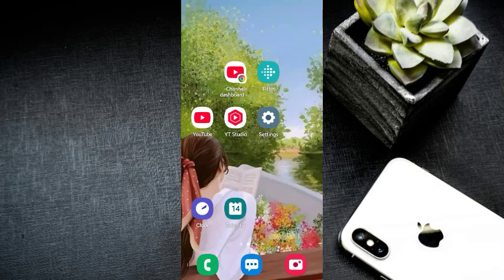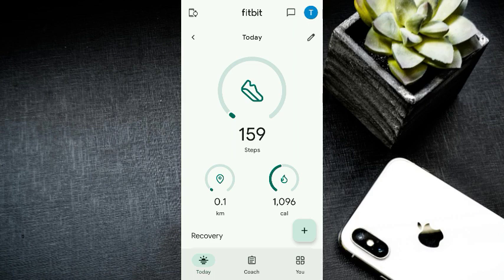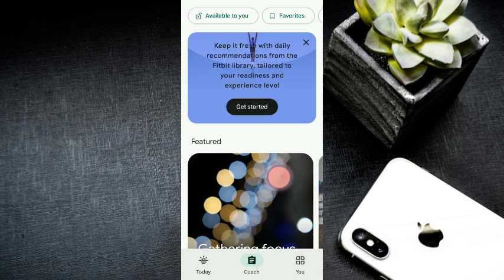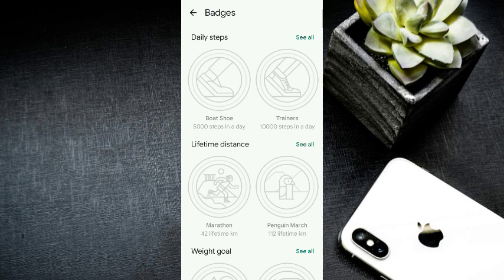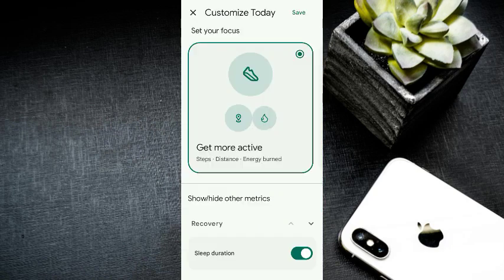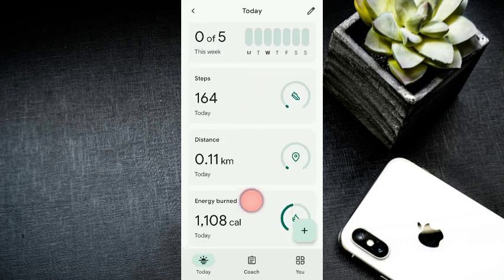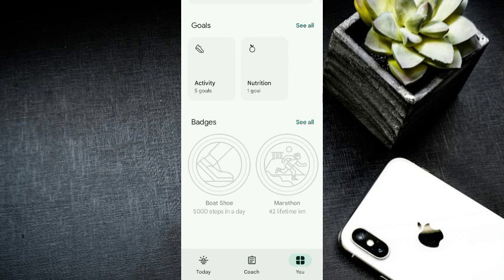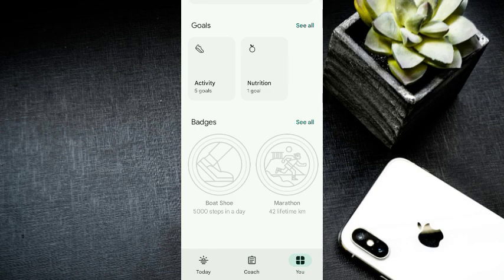HOW TO USE FITBIT APP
In This Video, you will learn about HOW TO USE FITBIT APP